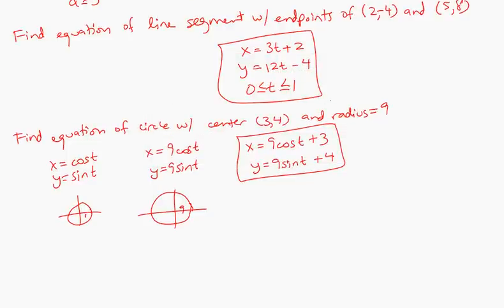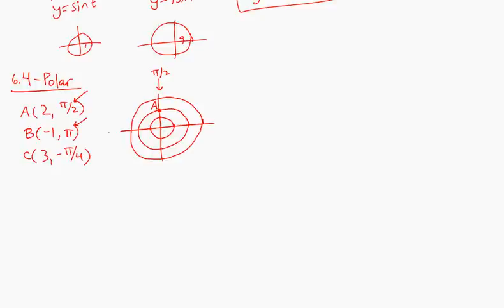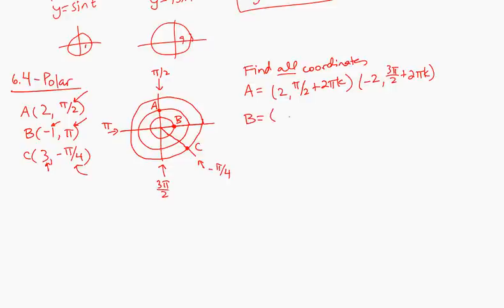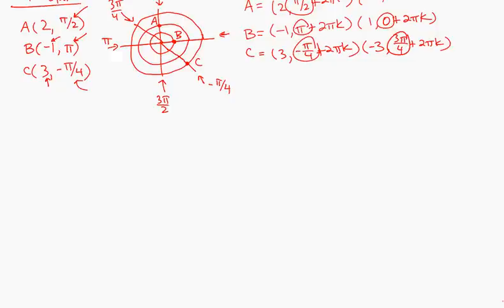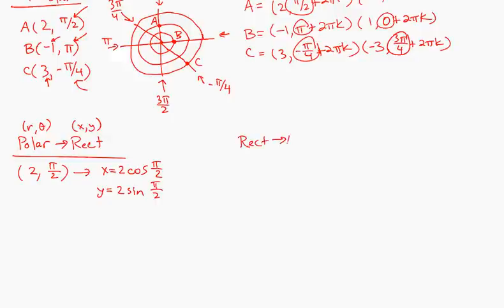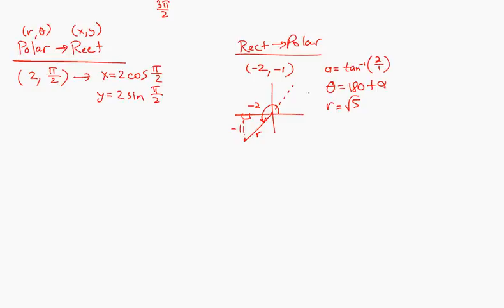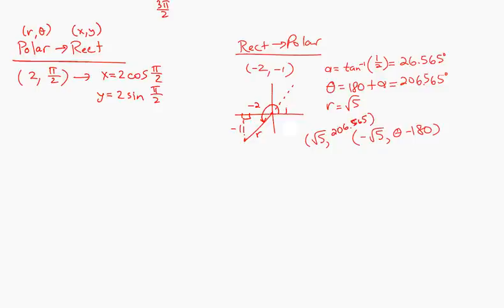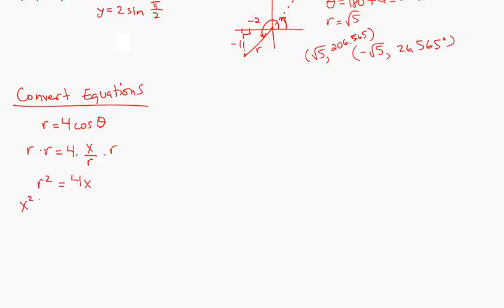Precalc Final Exam Review - 2012 - Chapter 6 - 6.4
6.4 - Polar Coordinate System